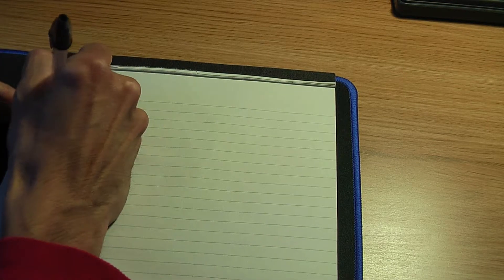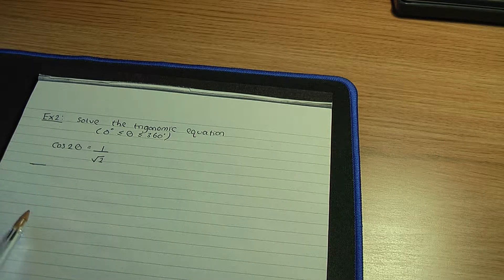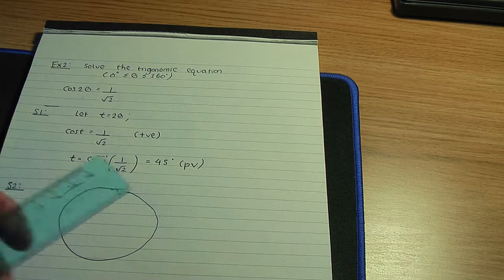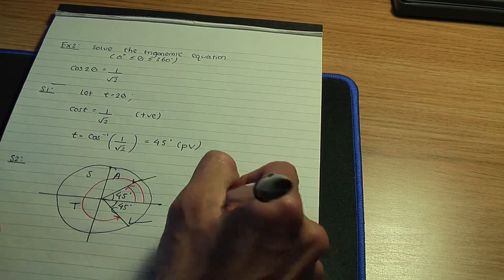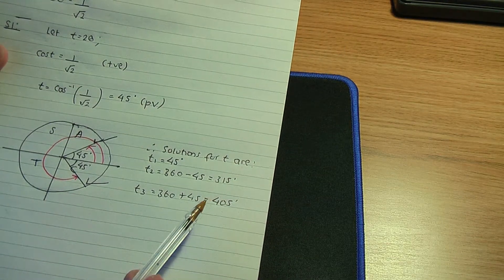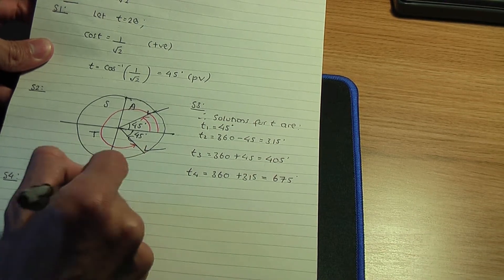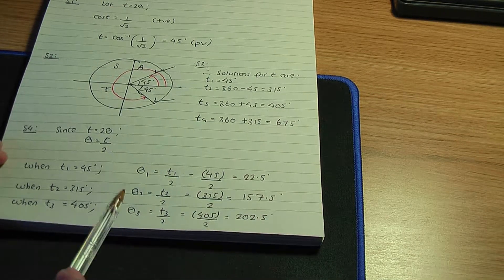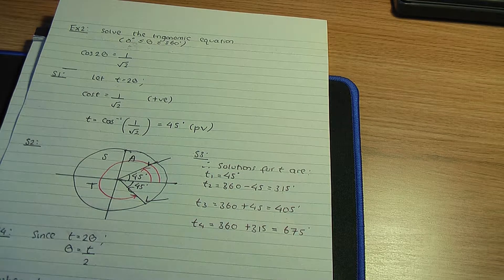AS/A-Level Maths Trigonometry - Solving basic equations PART 3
This AS/A-Level Maths video tutorial is a continuation of the previous video whereby I go through another example of how to solve a trigonometric equation using the CAST diagram.